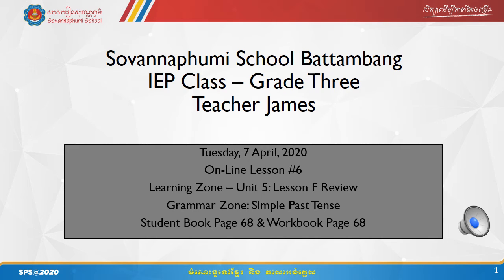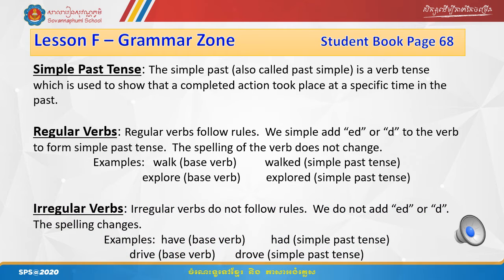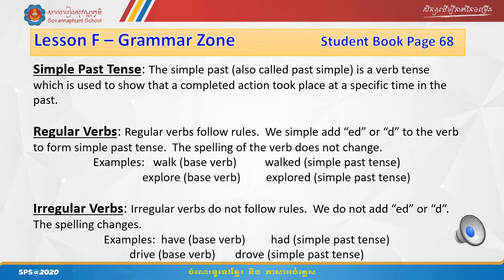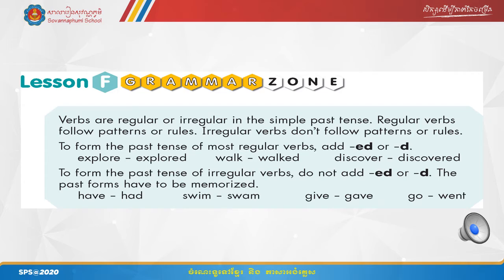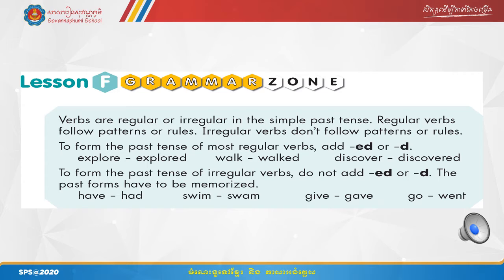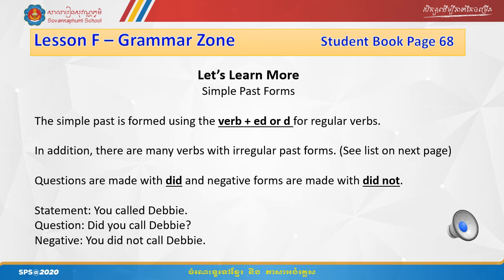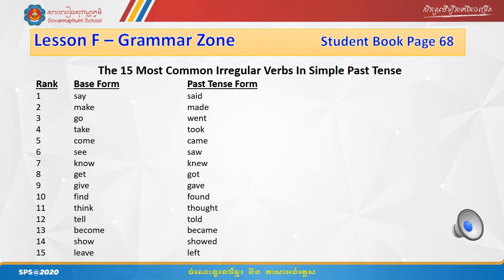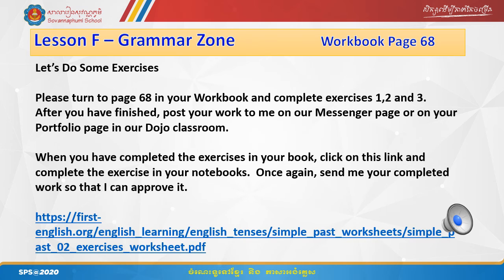lesson 6 7 4 LZ P 3